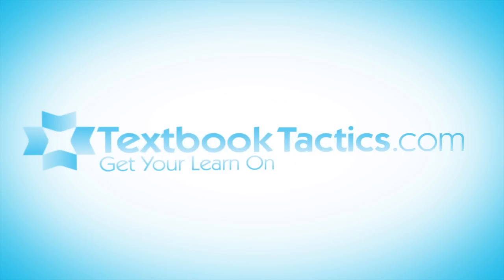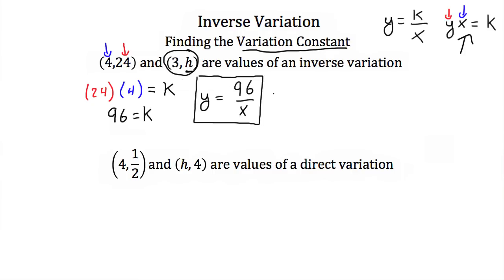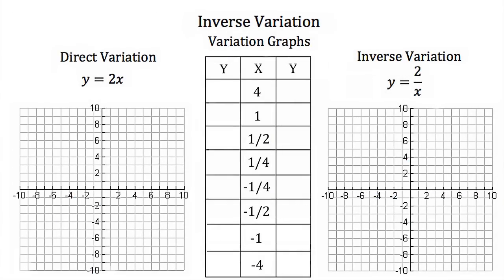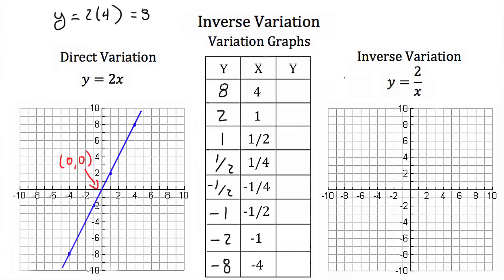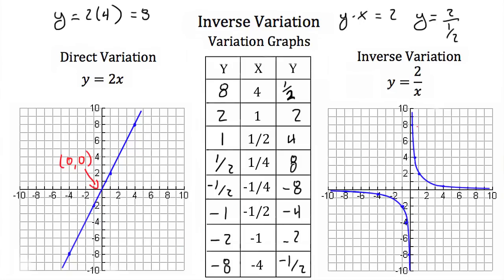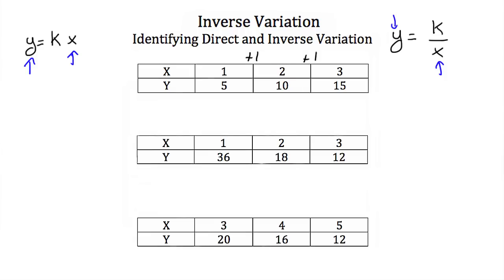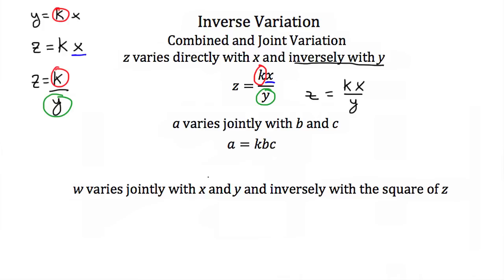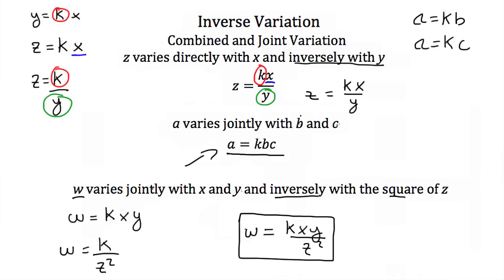Inverse Variation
Click show more for Video Description:

Inverse Variation: Introduction to Inverse Variation, Comparing Direct and Inverse Variations, Find the constant of variation, graphs of inverse variation, identifying inverse variation, and joint and combined variations.